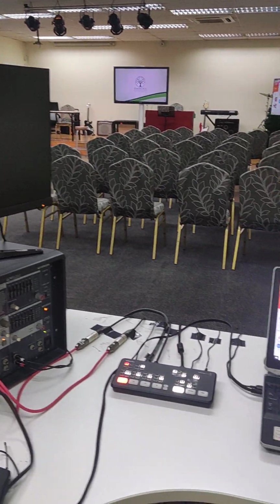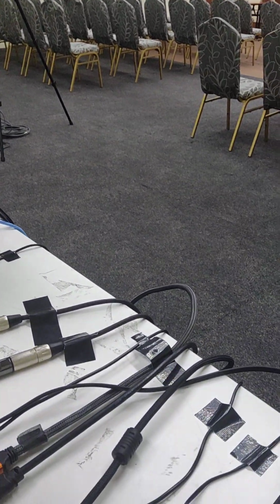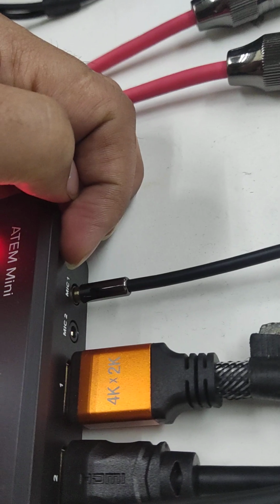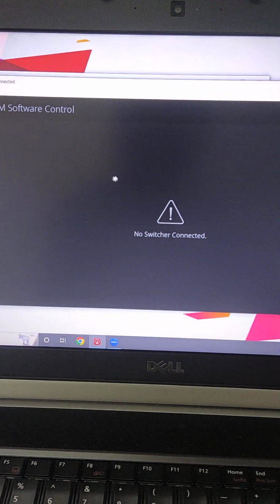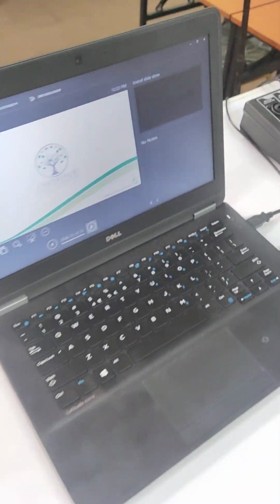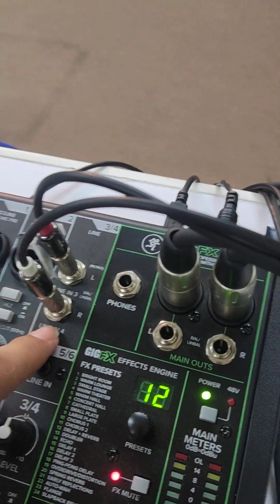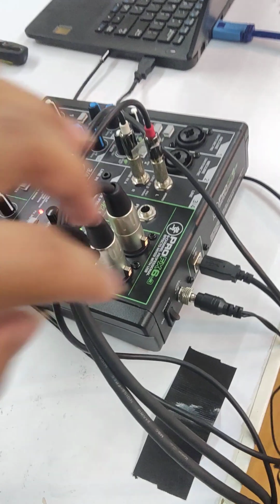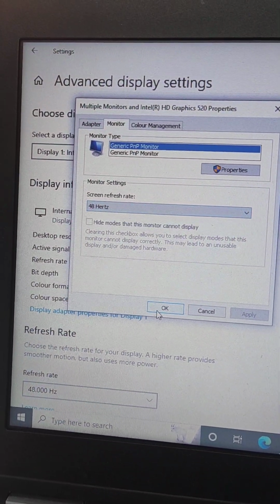Tutorial To Setup Zoom with Mixer, Camera n Monitor Display